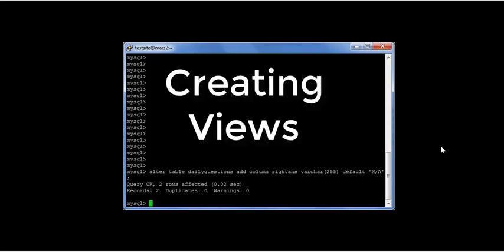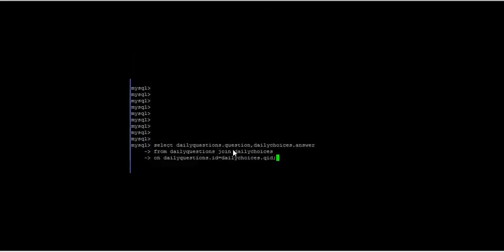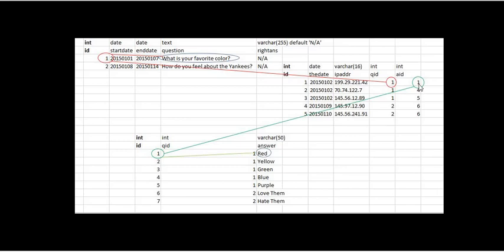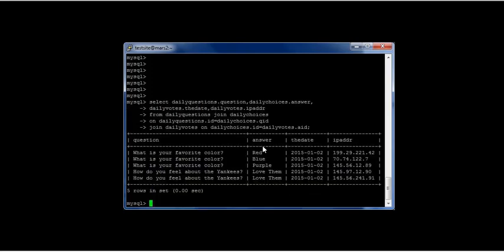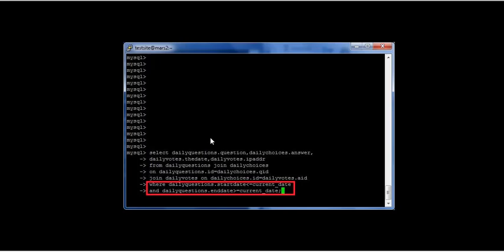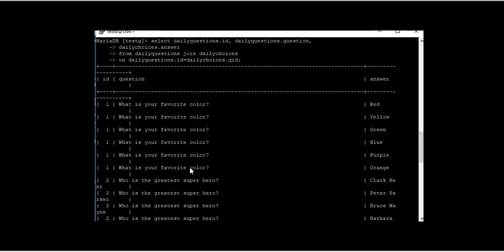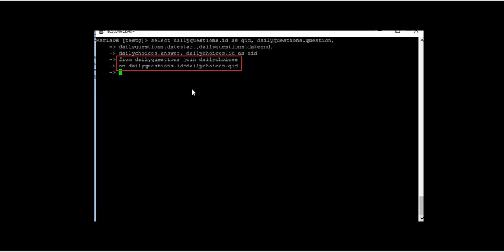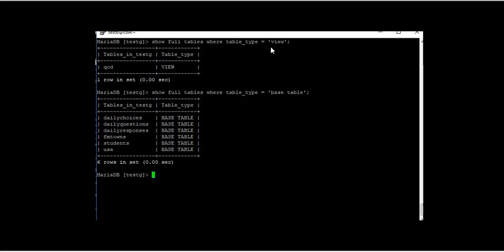Database: Daily Question Query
There are 3 tables related to the daily question. A table of questions, choices and responses. In this video Professor Yunker creates a view that links all three tables.